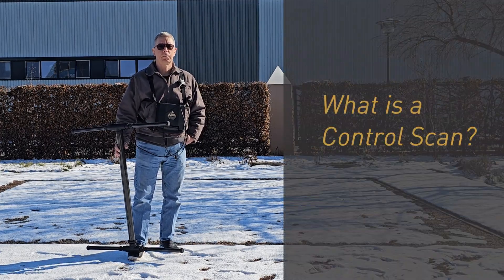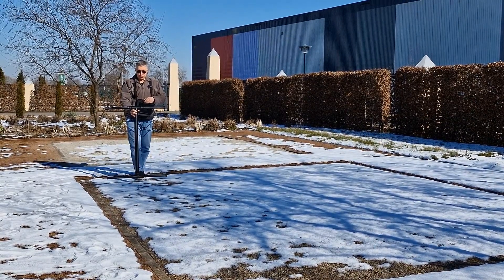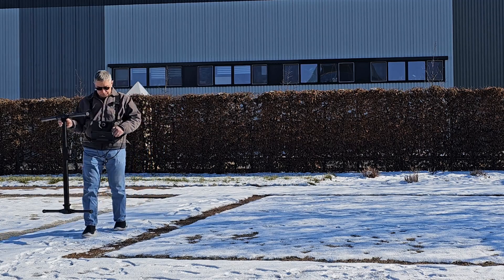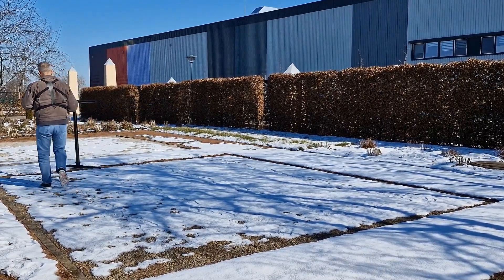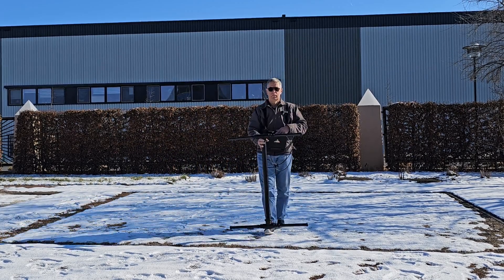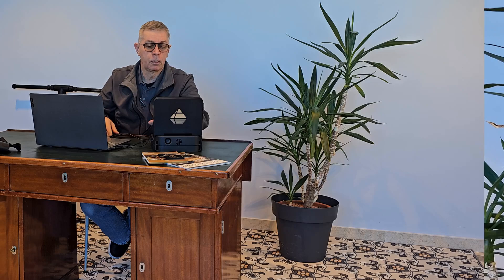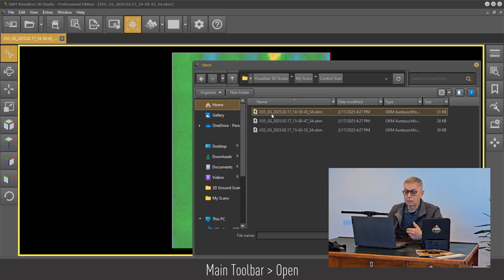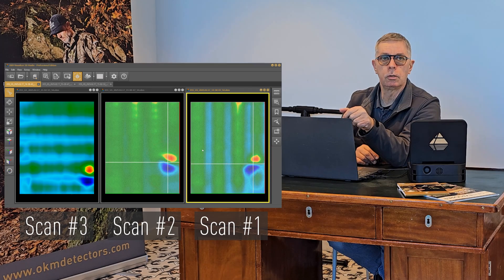What is a Control Scan and why is it important ? 7️⃣ Steps Tutorial for all OKM Detectors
OKM expert Frank Casser explains how to perform a Control Scan and what to look for to ensure accurate results. ✅ Control Scans are essential for efficient treasure hunting and apply to all OKM detectors! 🧐📏

Control Scans are especially important if you request a scan data analysis from OKM. Our support team will always ask for Control Scans to ensure proper results. Watch this video to see how simple it is! ✅

00:00 Intro
00:30 4 Benefits of Control Scans
00:45 Step 1: Prepare the Scan (example with the OKM eXp 5500 Pro)
01:20 Step 2: First Scan
03:00 Step 3: Second Scan
04:15 Step 4: Third Scan
05:10 Step 5: First Glance at the Scans
05:32 Step 6: Transfer Scans (example with the OKM eXp 5500 Pro)
06:38 Step 7: Analyze Scans in Visualizer 3D Studio

Watch the video and improve your measurements with OKM! 🚀

✅ X: twitter.3com/okmdetectors